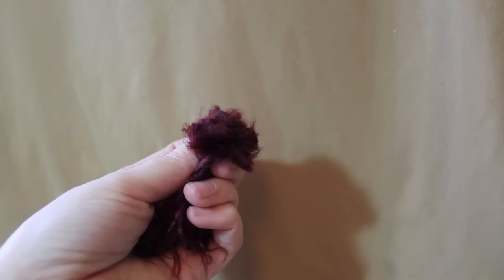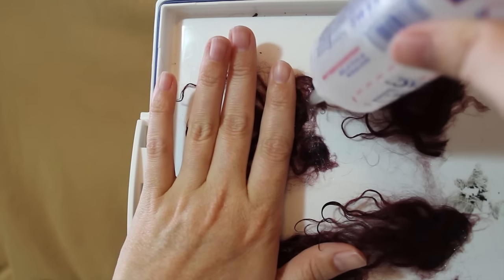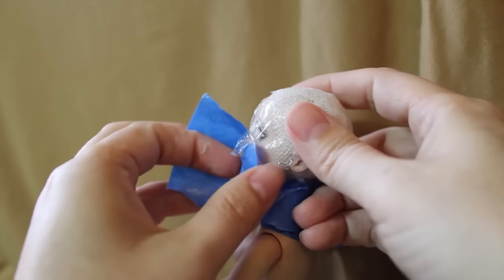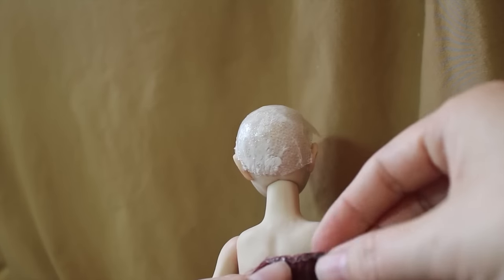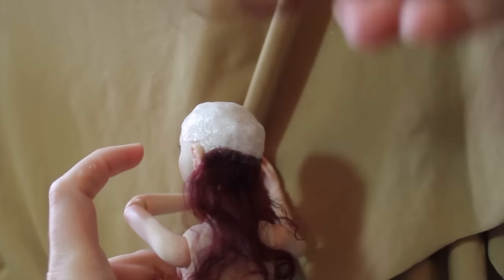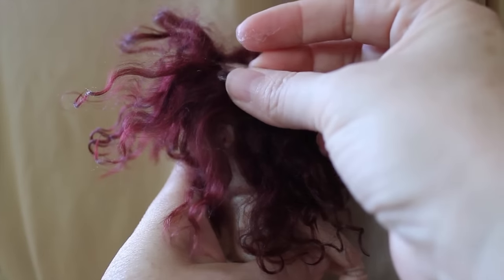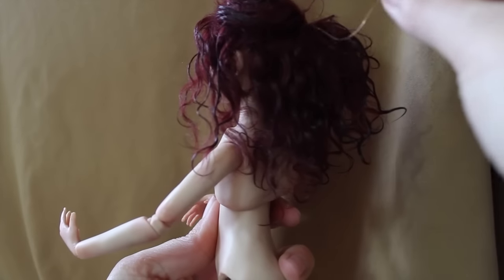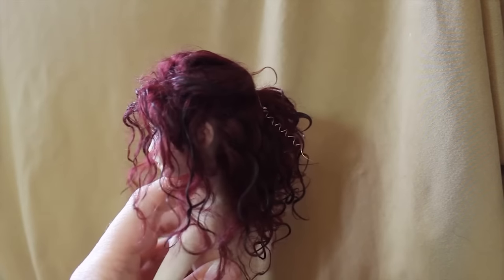BJD: How to Make a Wig for your Ball-Jointed Doll - MakingFairies.com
This video will teach you how to make your own custom wig for your Ball-Jointed Doll.  This is a segment from my Sculpting a Ball Jointed Doll Video set that teaches you to sculpt your own BJD from polymer clay!